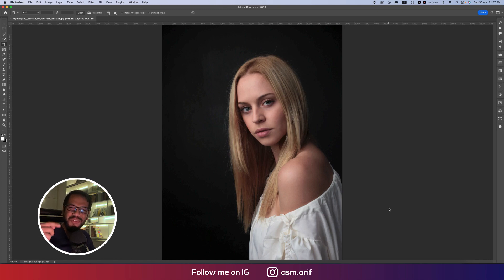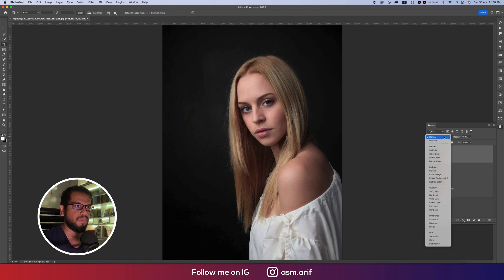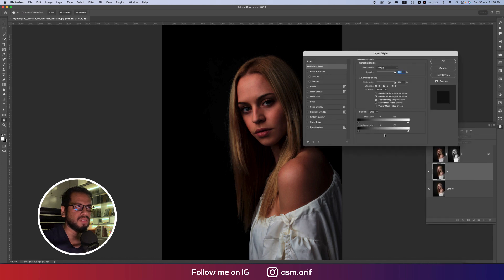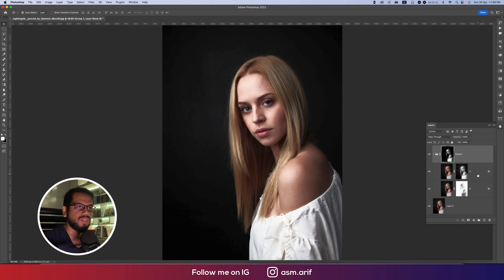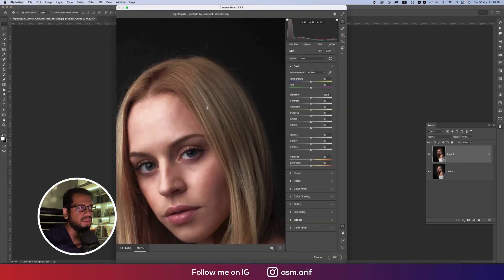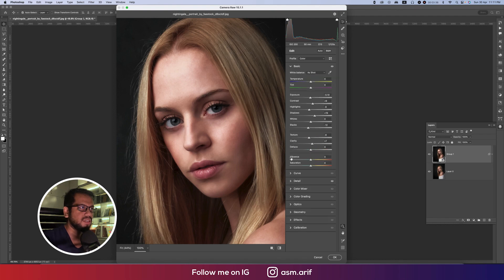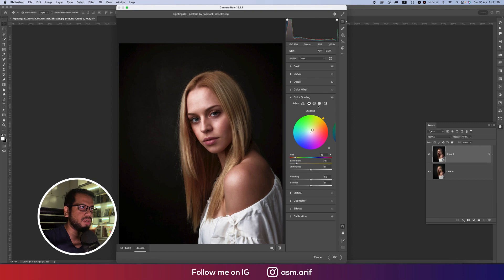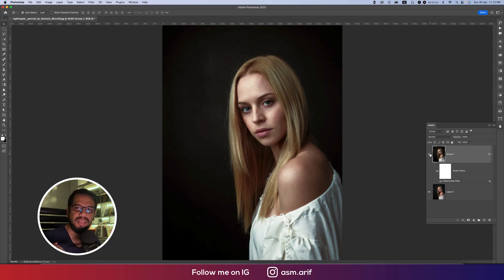Dodge and burn process in photoshop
In this video, we'll show you how to use the dodge and burn process in Photoshop to create a subtle and stylish effect.

Whether you're looking to add some subtlety to your photos or want to create a stylish effect, the Dodge and Burn process is perfect for you! In this video, we'll show you how to use this process to create a subtle and stylish effect in Photoshop.

When you are using this track, please don't forget to put this in your description:

Topic
burn tool photoshop
How to dodge and burn photoshop shortcut
dodge and burn lightroom
dodge tool photoshop shortcut
dodge and burn tool
photoshop dodge and burn layer mask
dodge and burn photography